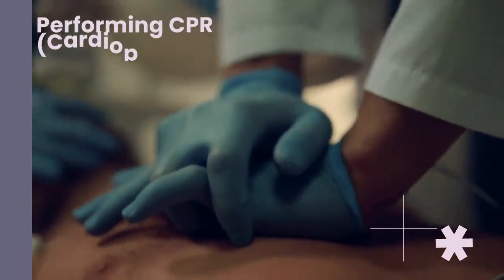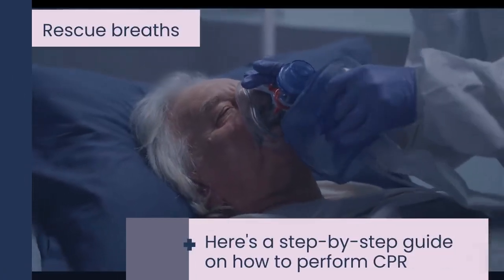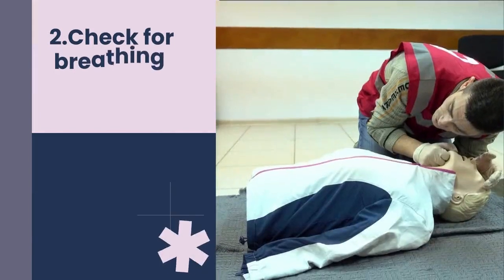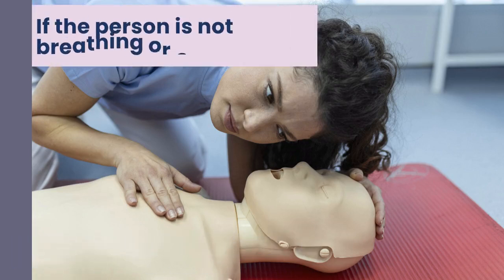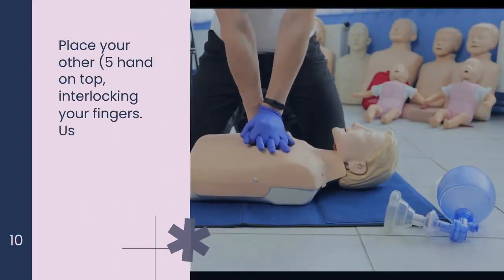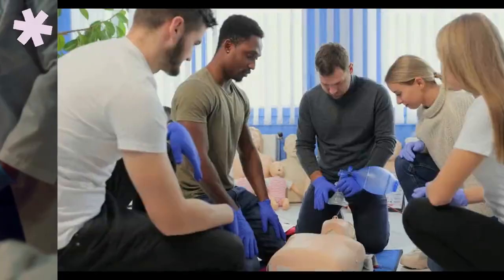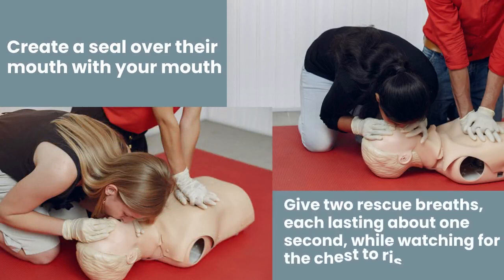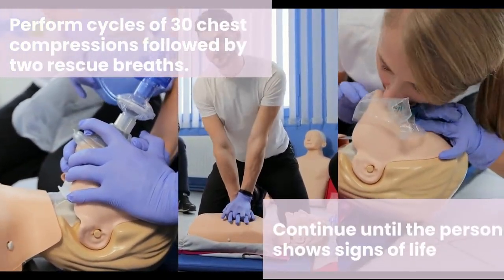Basic steps of performing CPR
Performing CPR (Cardiopulmonary Resuscitation) is a life-saving technique used to help someone whose heart has stopped beating or who is not breathing. It involves a combination of chest compressions and rescue breaths. Here's a step-by-step guide on how to perform CPR:
1. Open the airway: Tilt the person's head back slightly and lift their chin to open the airway. Do this by placing one hand on the forehead and gently tilting the head backward while lifting the chin with your other hand.
2. Check for breathing: Look, listen, and feel for any signs of breathing. Watch for chest movement, listen for breath sounds, and feel for air coming out of the person's mouth. Do this for no longer than 10 seconds. If the person is not breathing or only gasping, proceed to the next step.
3. Begin chest compressions: Place the heel of one hand on the center of the person's chest, slightly above the lower half of the breastbone. Place your other (5 hand on top, interlocking your fingers. Use your body weight to compress the chest at least 2 inches centimeters) deep, aiming for a rate of around 100 to 120 compressions per minute.
4. Give rescue breaths: After 30 compressions, open the person's airway again by tilting the head back and lifting the chin. Pinch the person's nose shut and create a seal over their mouth with your mouth. Give two rescue breaths, each lasting about one second, while watching for the chest to rise. If the chest doesn't rise, reposition the head and try again.
5. Continue cycles of compressions and breaths: Perform cycles of 30 chest compressions followed by two rescue breaths. Continue until the person shows signs of life.